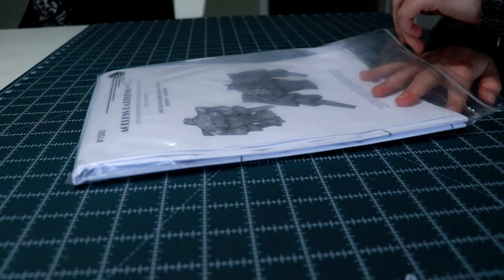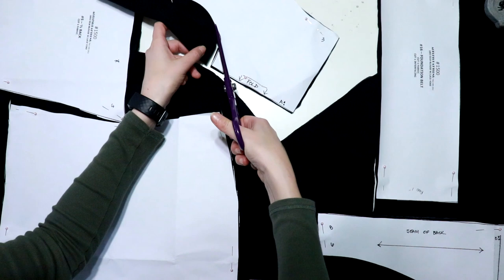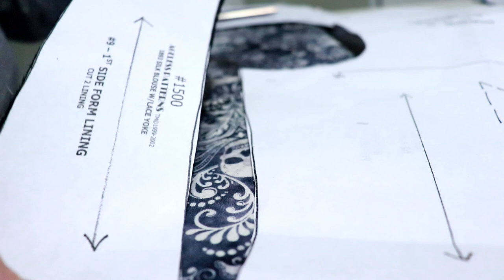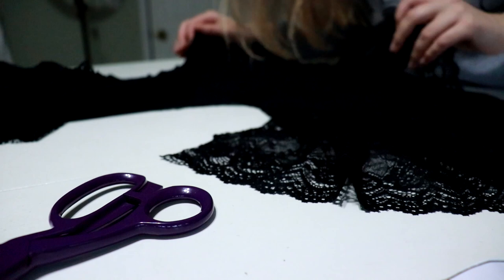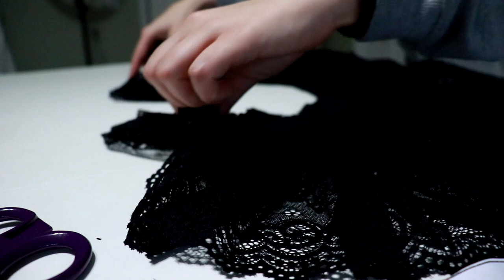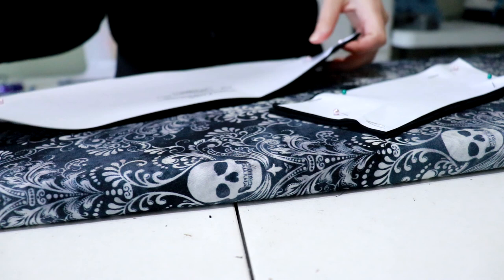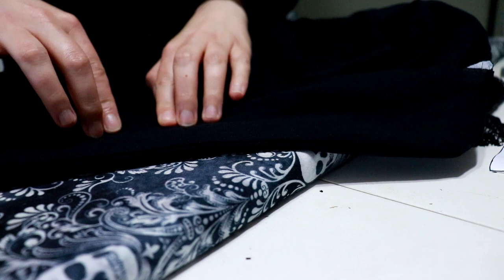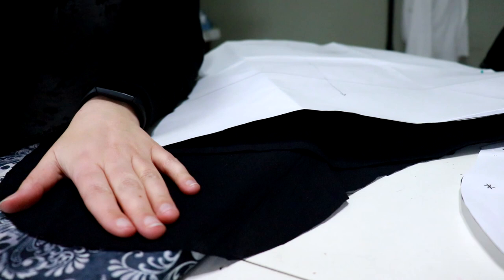Making a Witchy Victorian Shirt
I felt the need to make a Witchy Victorian Shirt to go with the rainy, moody weather we have been receiving. This video will show you how I made this new piece of clothing to add to my wardrobe.

The actual pattern does not exist anymore but this pattern is like it